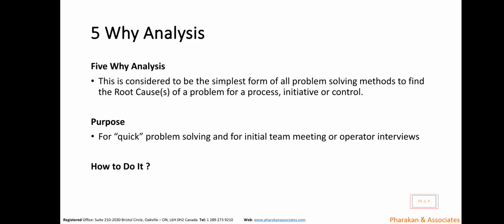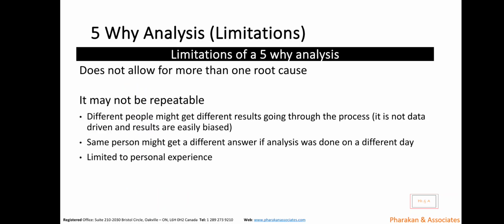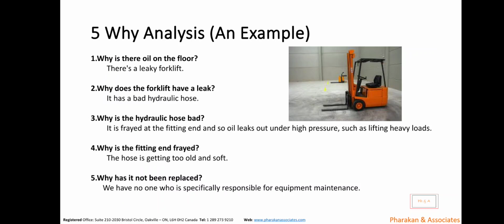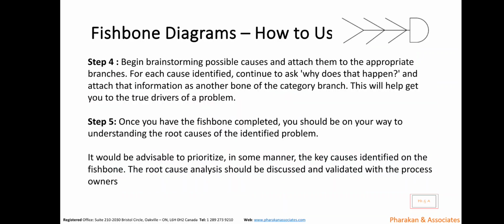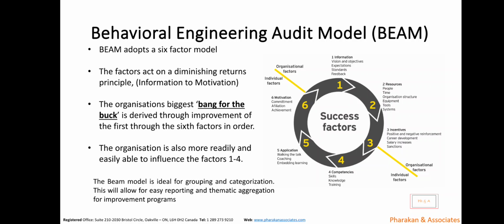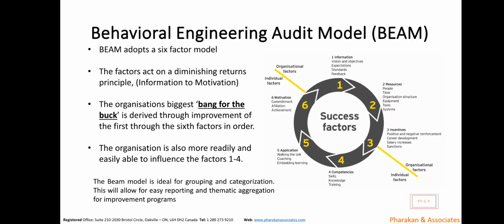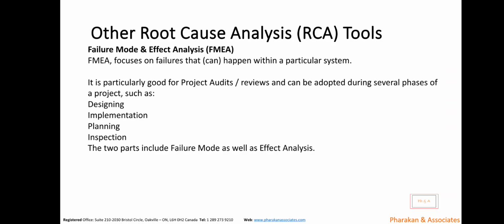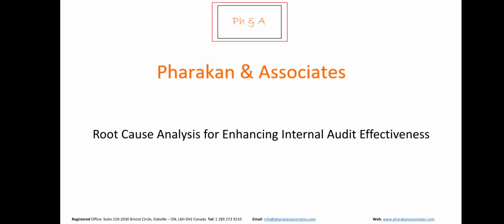Root Cause Analysis for Enhancing Internal Audit Effectiveness - Part 2